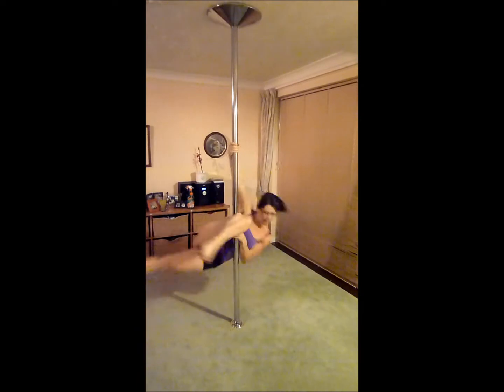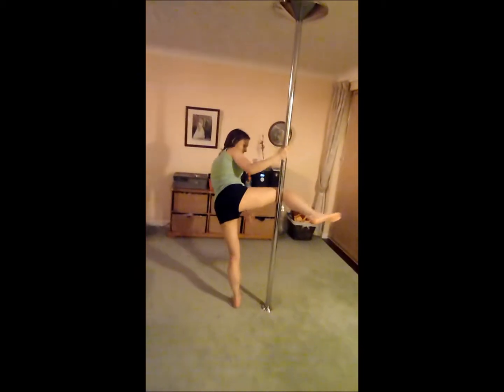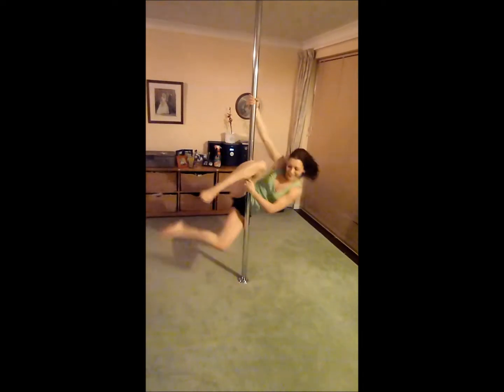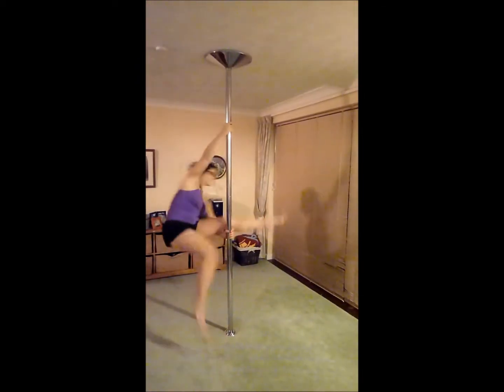Spinny pole play with the girls